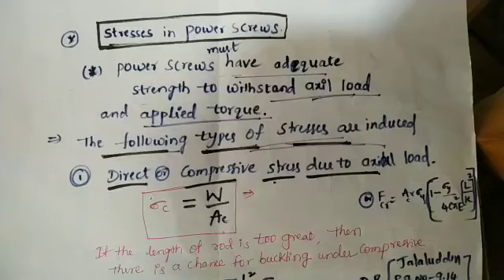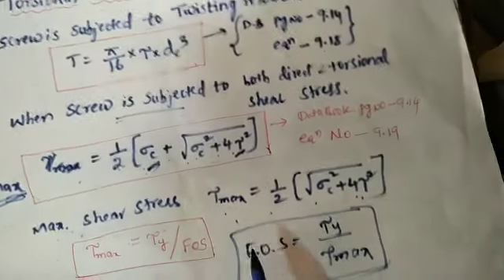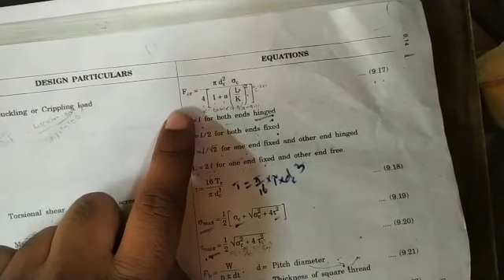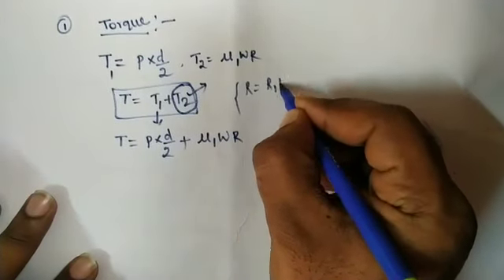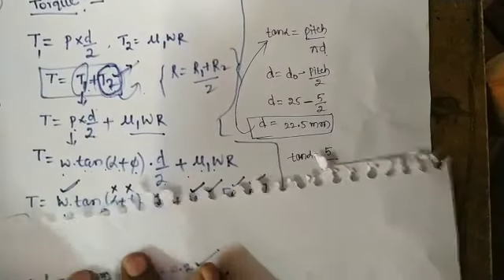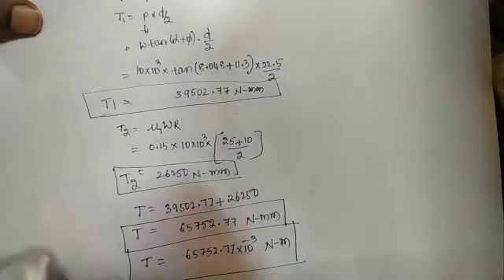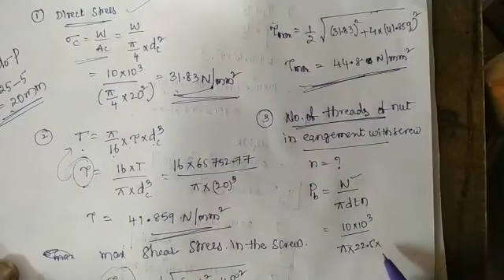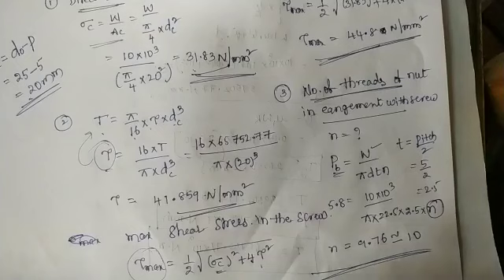Stresses in power screws/MD-2/Power Screws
Stresses in power screws/  theory and problems/MD-2